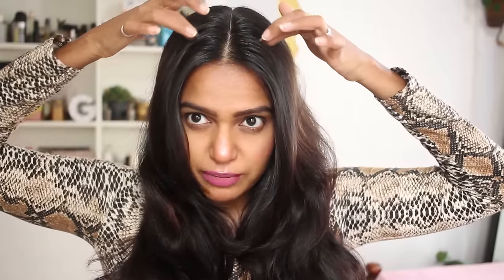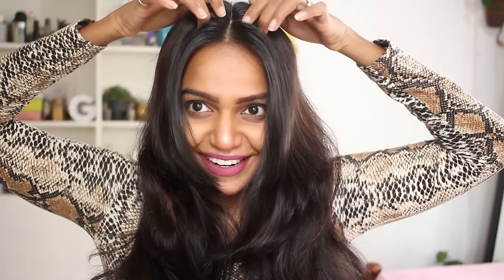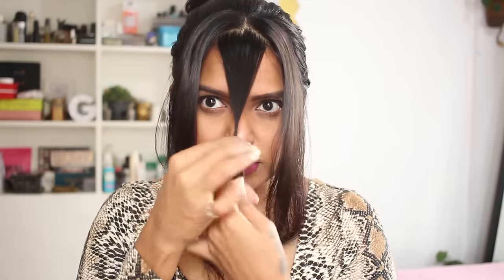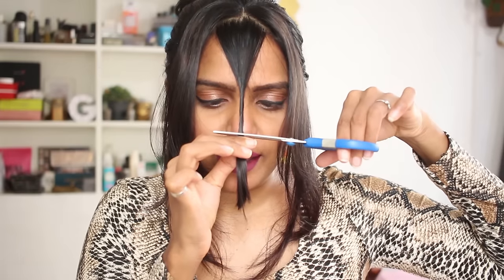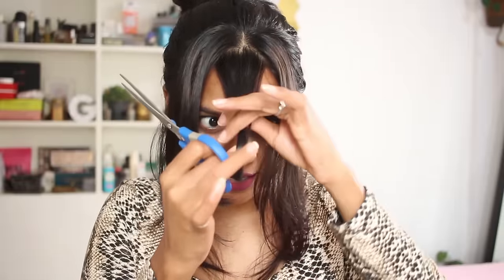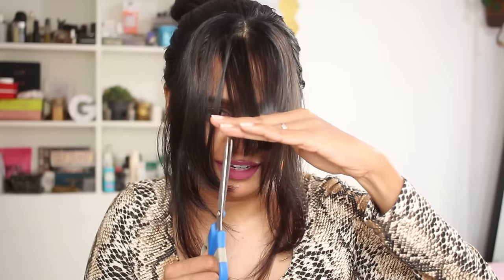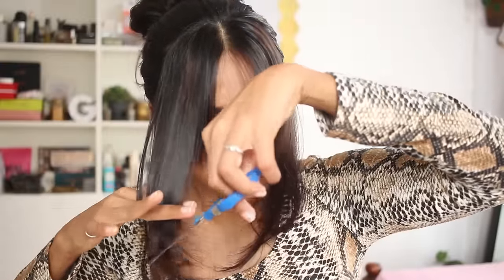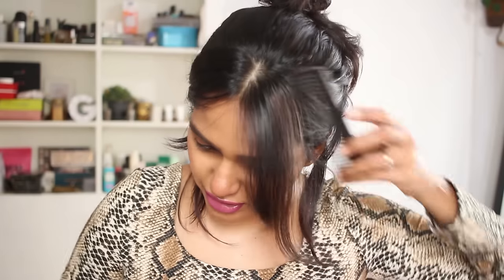I just cut my own fringes/bangs. How to cut your own bangs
Lips : wine and shine from sugar cosmetics smudge me not liquid lipstick

Send me love and letters:
Swetha Vinod
BN Architects,
Near municipal town hall
Perintalmanna
Pin:679322

Hope you guys enjoyed this video..:) XOXO